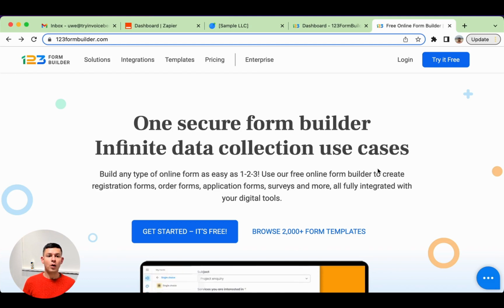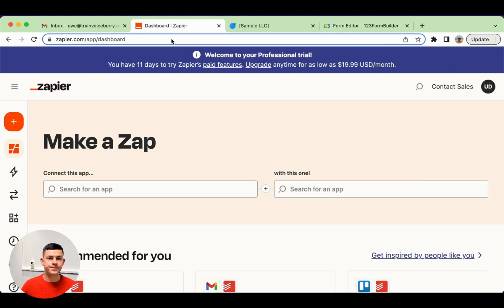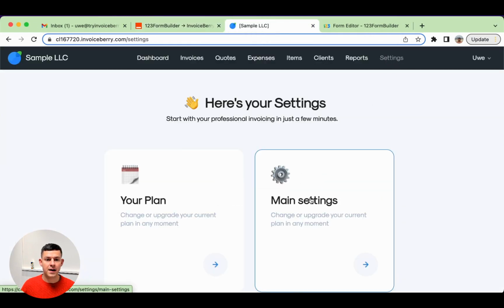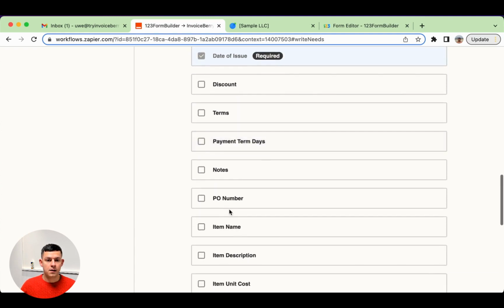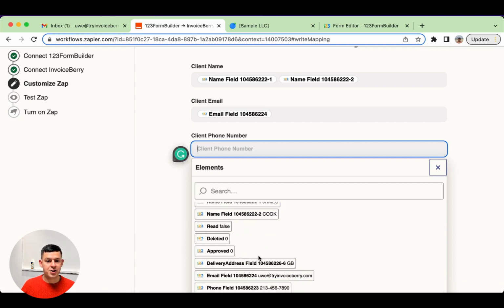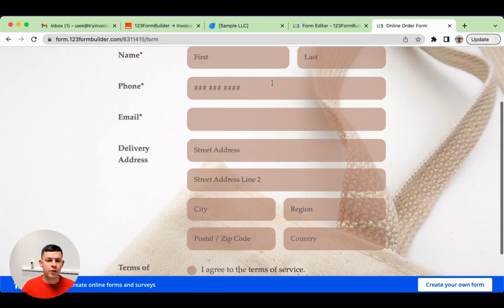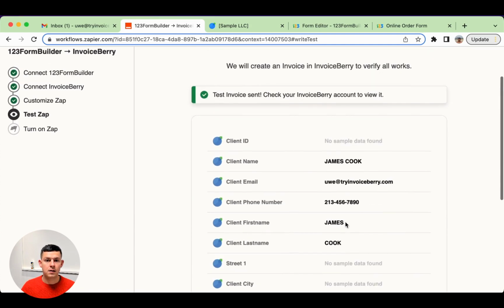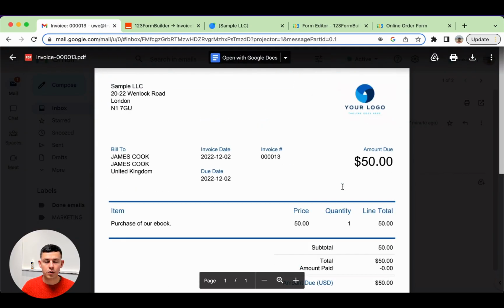How to build an order form, send invoices and get paid with 123FormBuilder and InvoiceBerry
In this tutorial, we look into how to create a new invoice (and take payments) in InvoiceBerry when someone fills out our order form built in 123FormBuilder.

We use the automation platform Zapier to connect 123FormBuilder to InvoiceBerry.

Once someone filled out our order form on 123FormBuilder, we automatically add them as a client to InvoiceBerry, create an invoice and send it to them. If you enabled online payments on your InvoiceBerry account (via Stripe, Square, WePay, PayPal or any other online payment gateway), they can also directly pay the invoice.